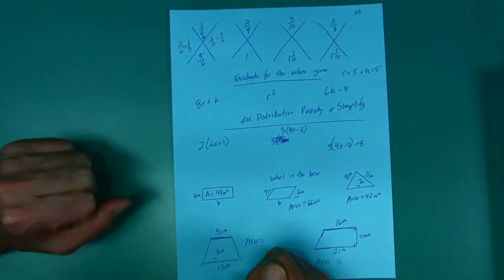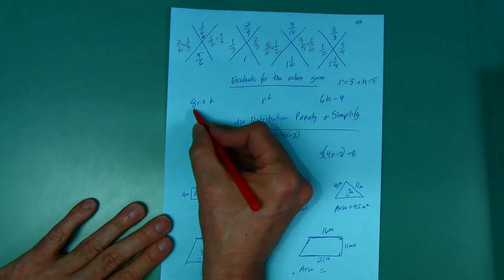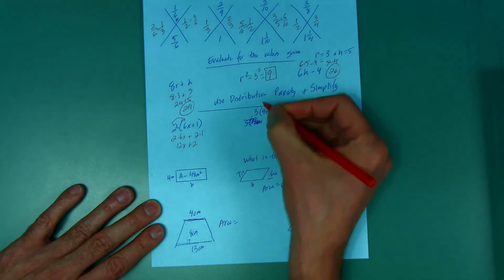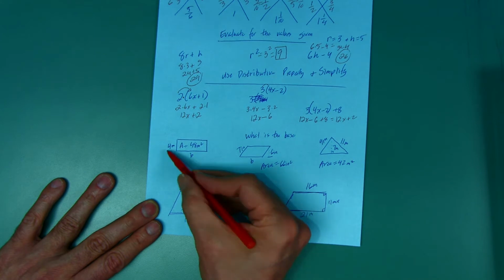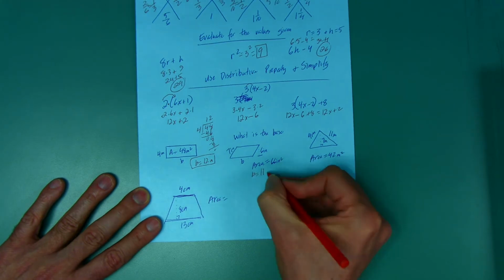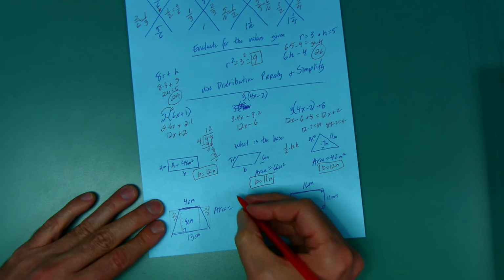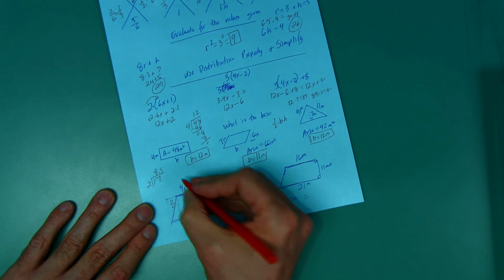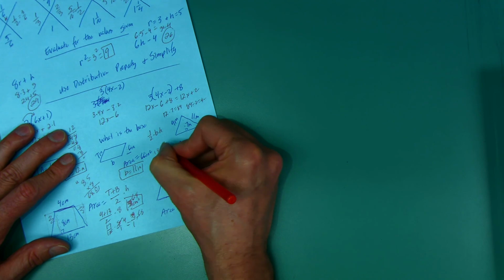WarmUp March 9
This WarmUp should really help you with CPM 6.2.1   Watch and learn and then, if you work hard, your homework will be much easier.